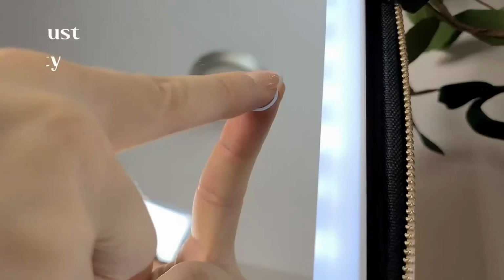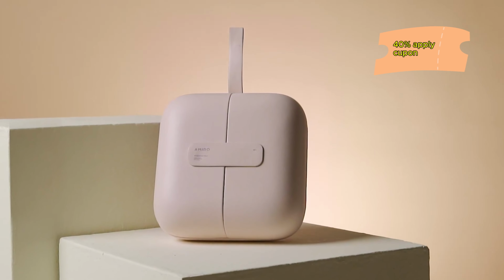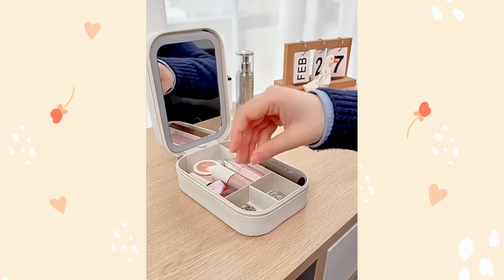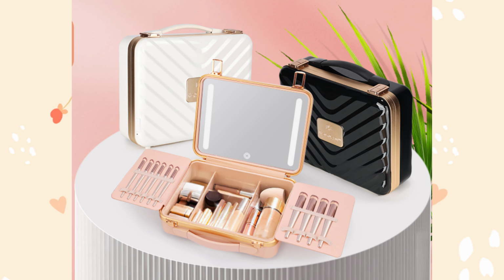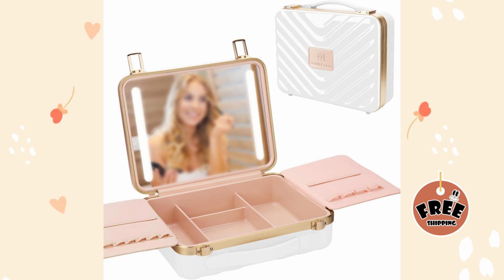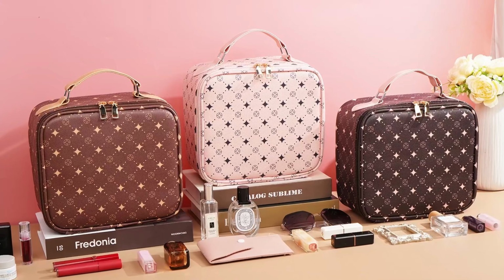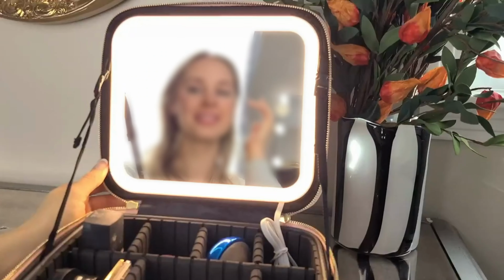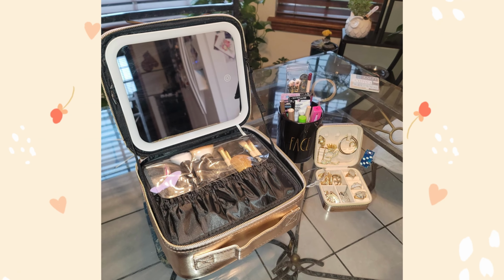Makeup Bags with LED Mirror - Must-Have Travel Beauty Bags! amazonfinds amazonbeauty"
Makeup Bags with LED Mirror - Must-Have Travel Beauty Bags! If you're looking for the perfect makeup bag with LED mirror, you're in the right place! These makeup organizers are designed with functionality in mind, offering compartments for your beauty essentials, and built-in LED mirrors for flawless touch-ups on the go. Whether you're packing for a trip or need a makeup bag with a mirror for your everyday routine, these stylish and practical options with zippers, handles, and sleek designs are perfect for keeping your beauty tools organized and accessible. Featuring options like makeup bags with brush holders, dividers, and soft linings, these travel-friendly makeup bags are the must-have essentials for any beauty enthusiast.

items links:

- AMIRO M2 LumoCube Makeup Mirror with Bag

- Travel Makeup Bag with LED Mirror

- Kalolary Travel Makeup Train Cases with Lighted Mirror

- Travel Makeup Bag With 360° rotating LED Mirror

- Makeup Travel Train Case with Mirror LED Light

Let’s take a quick look at five of the best bags available: the AMIRO M2 LumoCube Makeup Mirror with Bag is a chic, high-tech option; the Travel Makeup Bag with LED Mirror offers convenience for travel lovers; the Kalolary Travel Makeup Train Cases with Lighted Mirror adds a luxurious touch; the Travel Makeup Bag With 360° Rotating LED Mirror offers versatility with its unique design; and finally, the Makeup Travel Train Case with Mirror LED Light is perfect for carrying all your makeup and toiletry essentials in style.

Our channel is about Women Bags and fashion review. We cover a lot of cool stuff like Bags review, and other fashion tips.